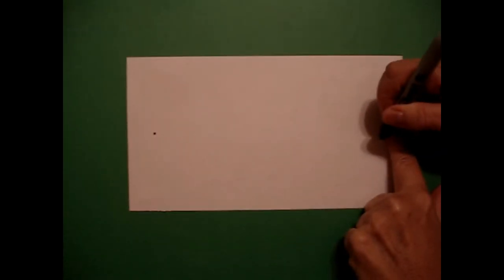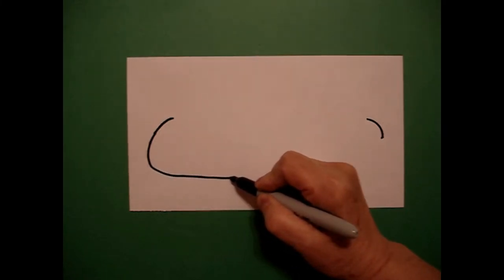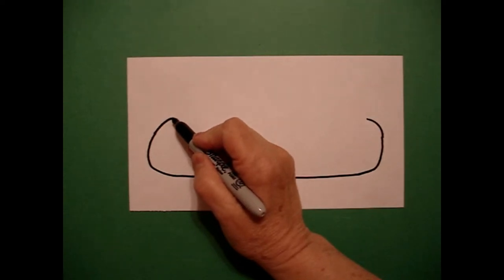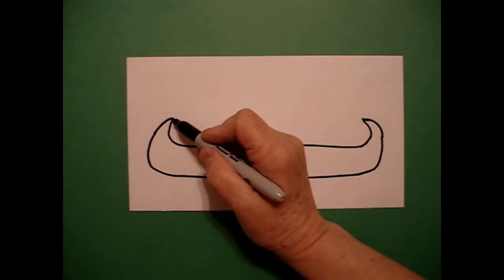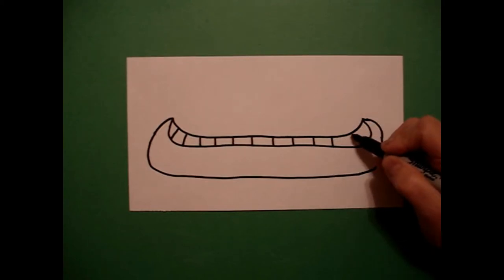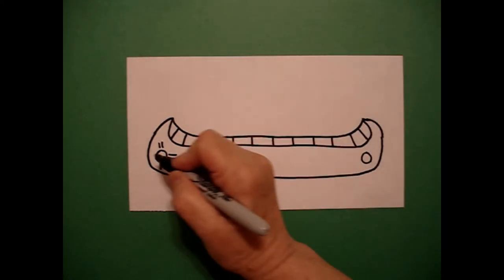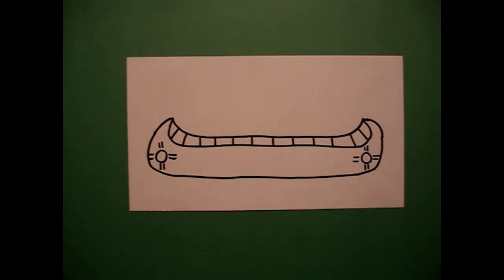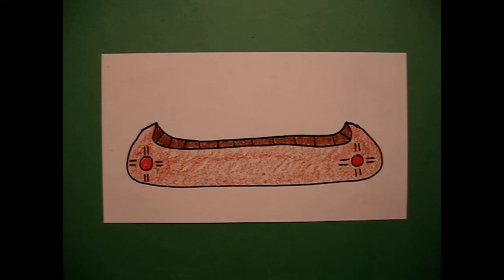Let's Draw a Canoe!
Easy to follow directions, using right brain drawing techniques, showing how to draw a canoe.